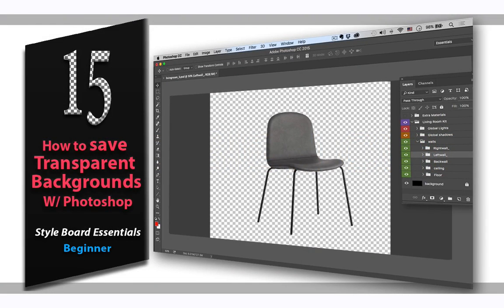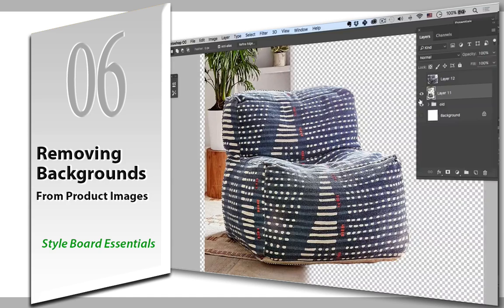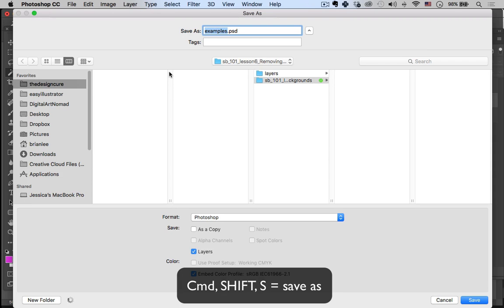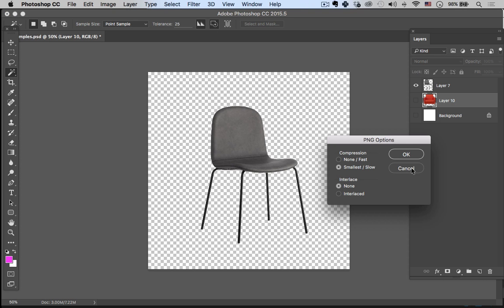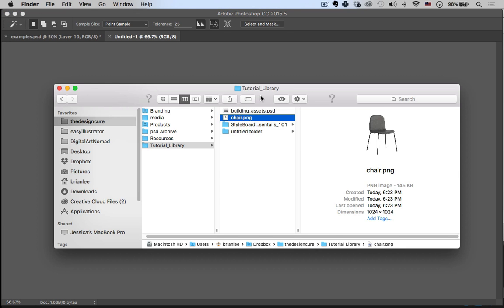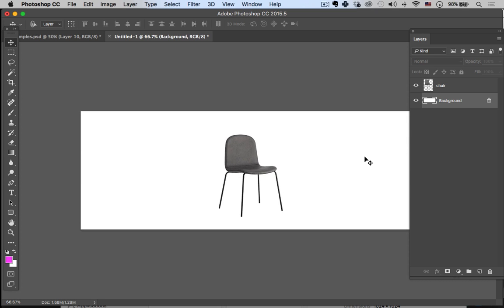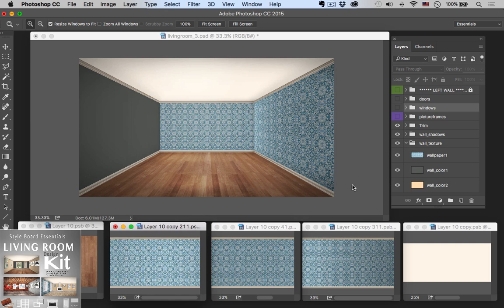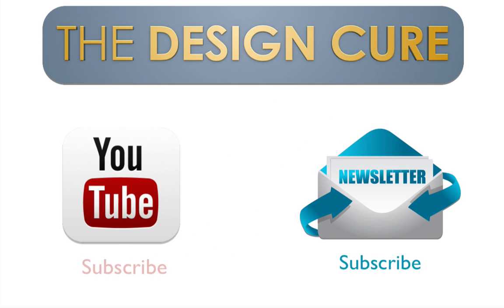15: How to Save a Transparent Background (interior design boards) Photoshop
For more about The Design Cure and for more free tutorials and downloadables check out

lesson 15 Video tutorial description:

In this tutorial, I will quickly cover how to save an image out with its transparency intact.

In other words, after you have removed a specific images background with Photoshop you need to save it out so you can use it over and over again.

I personally like to have library of favorite furniture pieces that I recommend to clients over and over again.

You can cut your design board creation time in half by not having to remove a background every single time you want to create a new board. Especially if that new board is similar to several others you have done in the past.

So every time you remove a background from your vendor or product image it makes sense to save it with the transparency intact. For more on removing backgrounds check out lesson 6 that covers several techniques on how to remove backgrounds of different types.